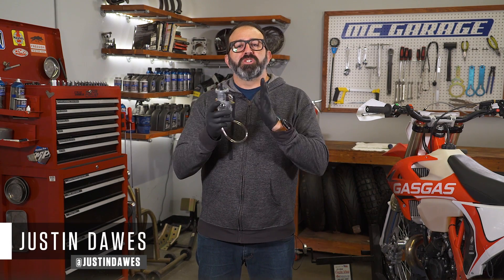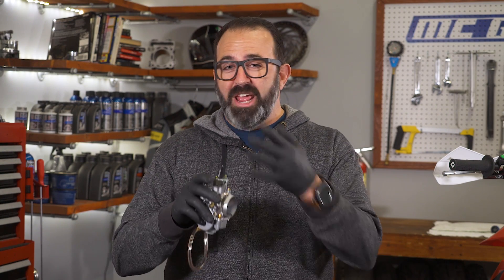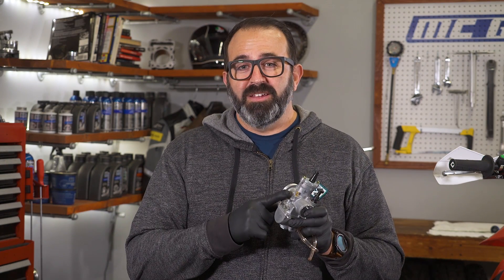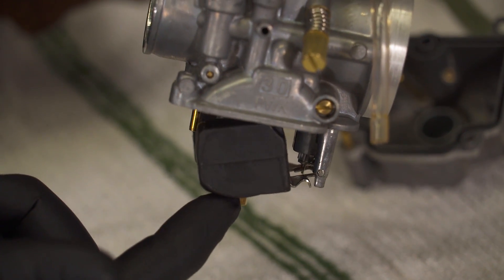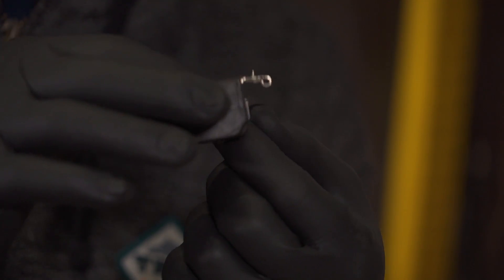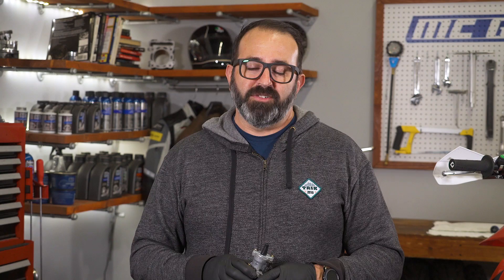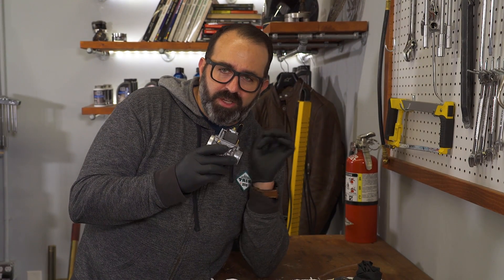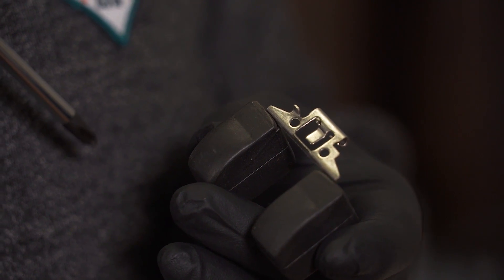Inside A Motorcycle Carburetor - Float Bowl Height | MC Garage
There are a number of things that must be adjusted properly on your carburetor in order for your motorcycle to run properly. And each of those things works in conjunction with each other, but in order for a proper air and fuel mixture, you must have fuel. Today on MC Garage we talk about the carburetor float.

Last week we ran through all the basics of a carburetor, touching quickly on what everything does. If you haven't watched that video yet, stop right here and jump back to that vid. It will help with the entire picture of what is where.

The carburetor in the simplest of terms has just one function: Mixing air and fuel in the proper ratio. And to do that you need fuel. Fuel is delivered to all the carburetor’s circuits via the float bowl. It’s a pretty simple system, but if it’s not right, it can mess with everything.

How it works is fuel enters the float bowl via the fuel inlet fitting. From there it flows through a needle valve. That valve is then actuated by the float itself. When the level is insufficient, like when you are using fuel or the bowl is empty, the float hangs down and opens the valve. When the level is reached at full, the valve closes. Super-simple system, but there are some things that can go wrong.

First is the issue of a stuck needle valve. Sometimes, the needle can get stuck, whether that is a piece of crud holding it open or it’s not sliding smoothly. When this happens fuel will continue to flow and overfill the bowl. When this happens the fuel will flow out of the overflow tube. A quick fix is to tap on the side of the bowl with something like a screwdriver handle to shake the crud loose. If that doesn’t remedy the situation, the carb is going to have to come apart. Which you should do anyway if the needle is sticking.

The next issue is the needle might be worn out, also leading to overflowing or incorrect metering. When you pull the needle out, the sealing surface should be smooth. Run your fingernail down the needle; if you can feel a ridge, it’s toast. Replace the seat at the same time; the needles usually come in a seat and only run about $15 to $20 per body.

Once you know the needle valve is good, you need to make sure the float is good. First thing, make sure the float, well, floats! Do this in gasoline, as it has a different specific gravity than water or some other fluid. After that make sure it moves freely and doesn’t bind up. Once those checks are complete. It’s time to check the level.

To check the level, you will need the proper spec from your manual. This measurement will be the point at which the float just closes the needle valve. You can use a clear external tube attached to the overflow that will show the level but that is a pain. You’ve already got the bowl off, might as well measure it manually.

You want to measure the height just as the float touches the needle. The easiest way to do this is to hold the carb at a 45-degree angle. Then watch the small metal tab on the float as you move the float up toward the body. Just as the float touches, that’s your level. If you hold it straight up and down, you will have an incorrect height. The float will impart too much pressure on the small spring under the pin in the needle. That is the biggest mistake people make when measuring float height. If you need to adjust the height, up or down, just slightly bend the tab that contacts the need in the correct direction.

That's it. Once you have the float height correct you can move on to the next step, the idle circuit. Which we will cover next time on MC Garage.